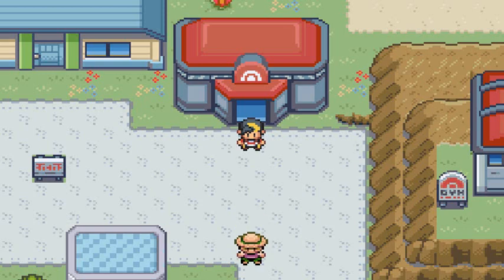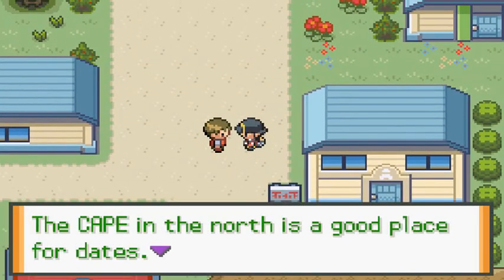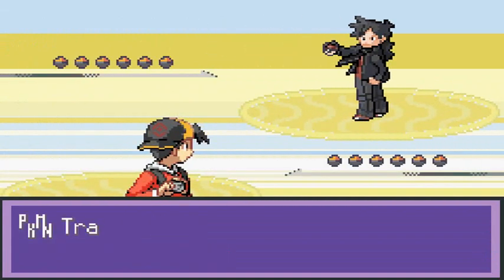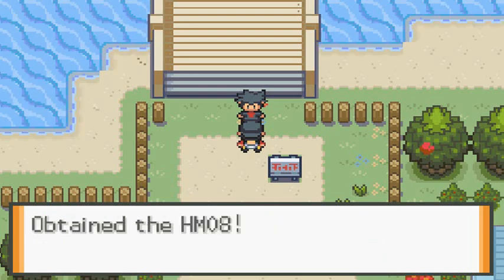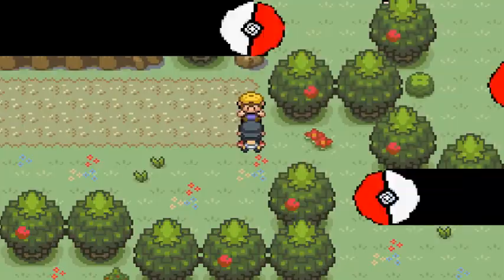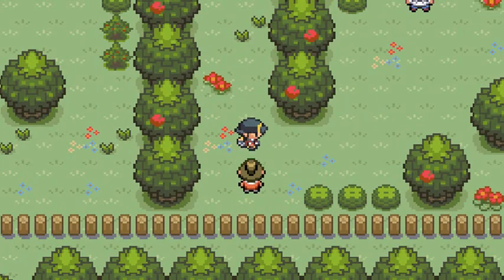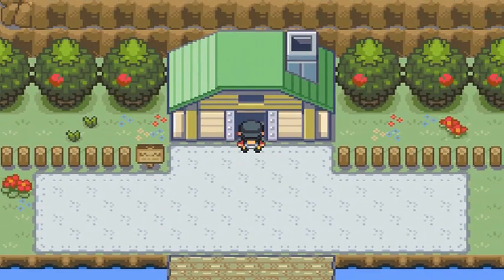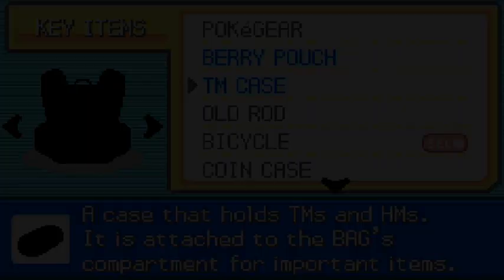Pokemon Liquid Crystal Walkthrough Part 53: Cerulean City!